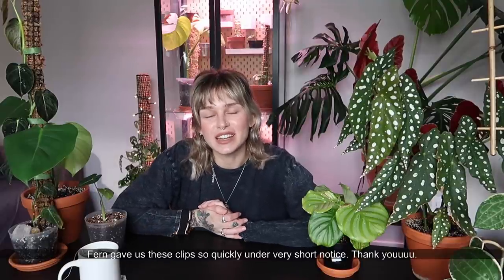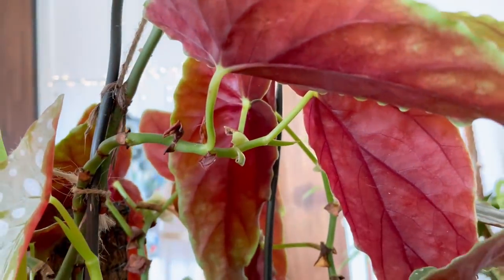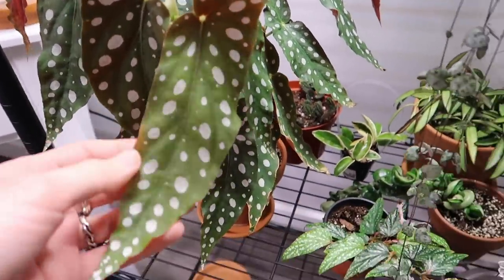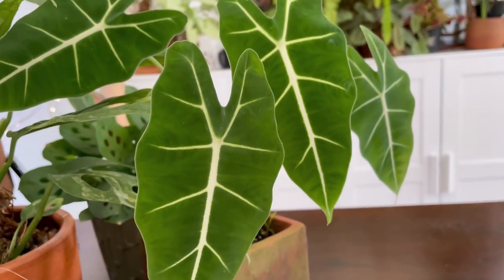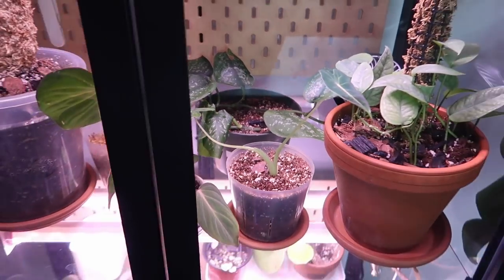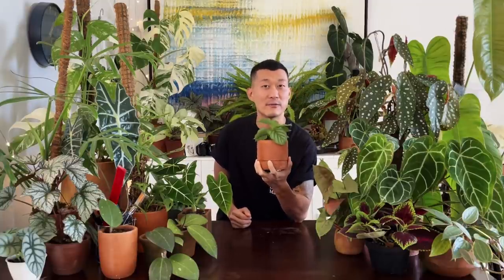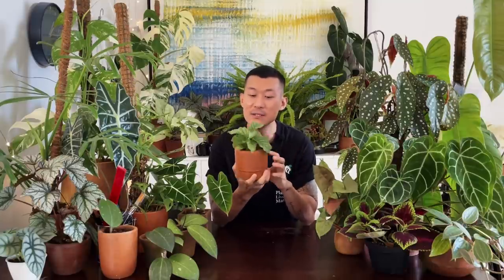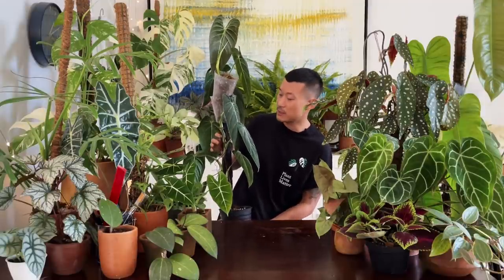From Canada to Indonesia - Plant Care Chat and Comparison with Wildfern!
In this video, I have teamed up with the legendary plant youtuber Miss Fern from Canada to discuss 5 species of houseplants. We share their care as well as their availabilities in our region. This is so you can discover plant parents experiences and struggles from opposite ends of the Earth. I was shocked to see how similar and yet different some of the care and availabilities of these plants are even though they are the same exact species!

1. Begonia Maculata
2. Alocasia Frydek
3. Hoya Macrophylla Variegata
4. Calathea Orbifolia
5. Philodendron Melanochrysum

Thank you so much Fern for agreeing to do this last minute!